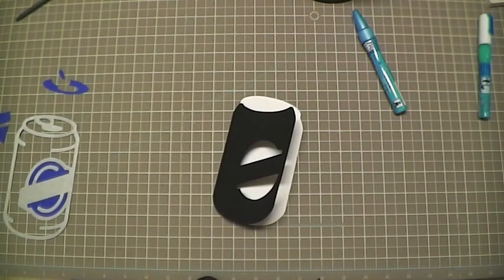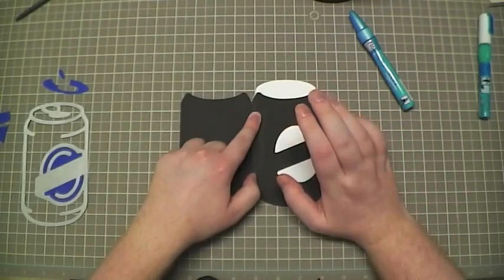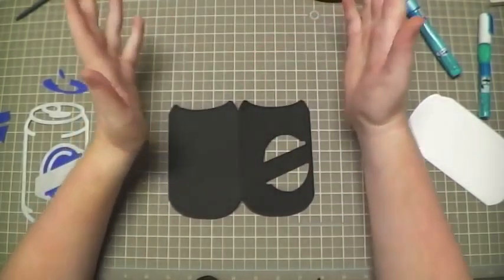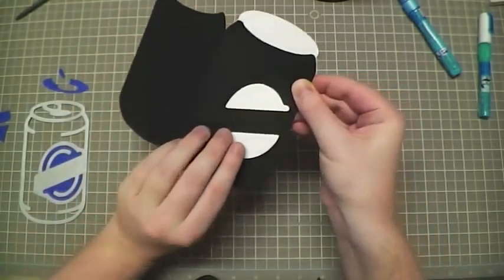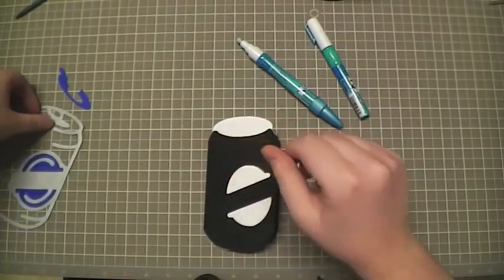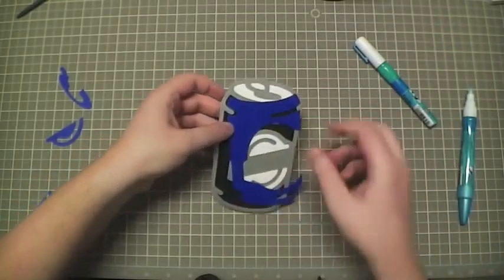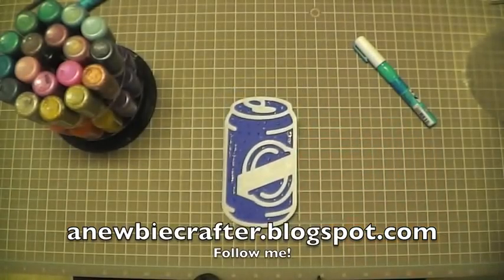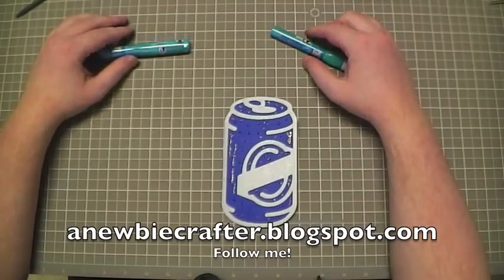Man's Birthday Card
Today I am a guest designer for exploringcricut.blogspot.com, and I made a birthday card for a friend of mine.  Also don't forget to go to the Exploring Cricut blog to see all of the designs they have on their blog as well!